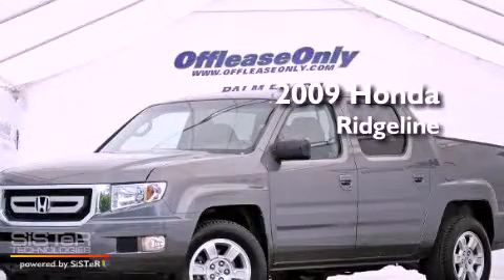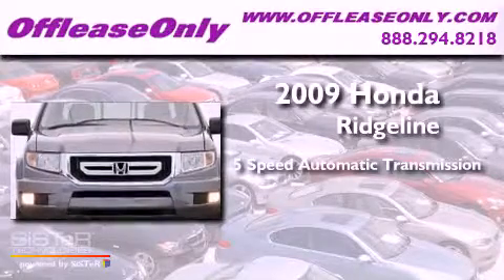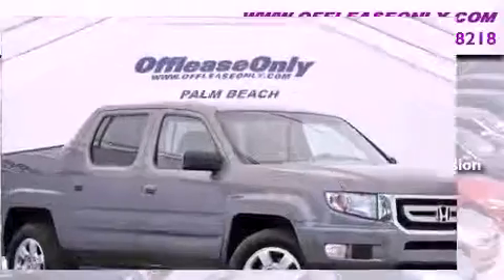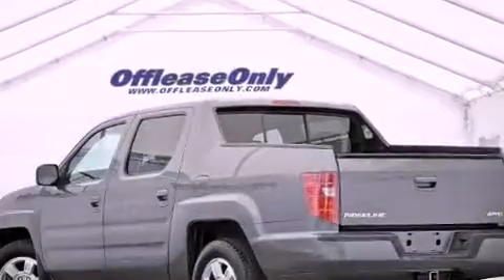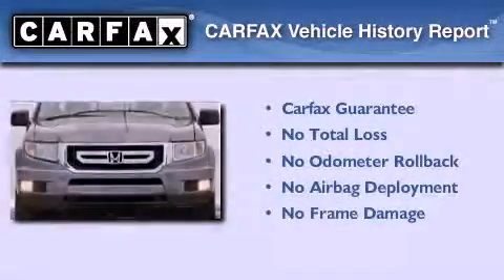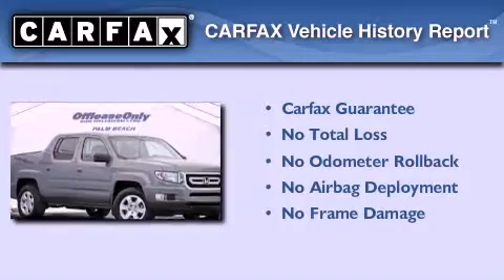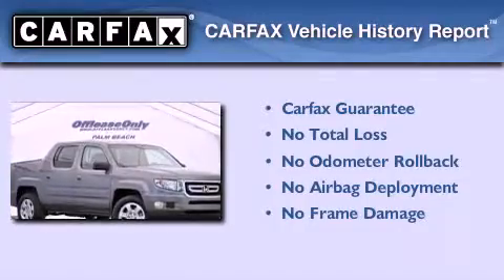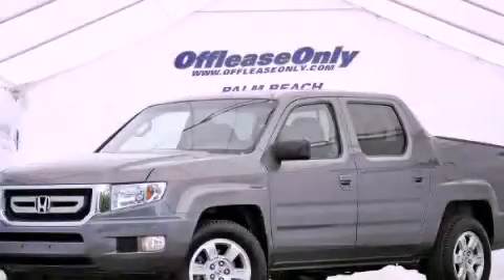Used 2009 Honda Ridgeline Boca Raton FL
Year : 2009
 Make : Honda
 Model : Ridgeline
 Engine : Gas V6 3.5L/212
 Trans . : Automatic
 Exterior : Sterling Gray Metallic
 Miles : 26,388
 Interior : Gray
 Stock : 39013

 Used 2009 Honda Ridgeline Lake Worth FL